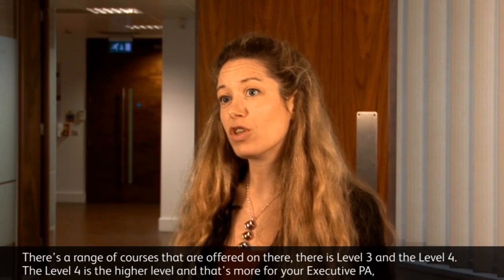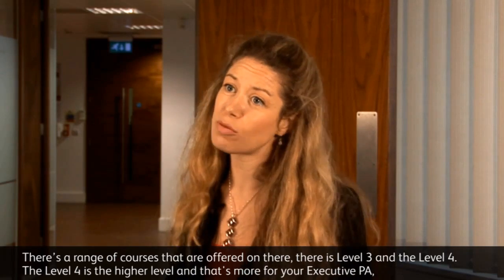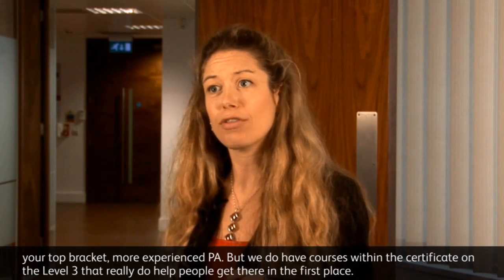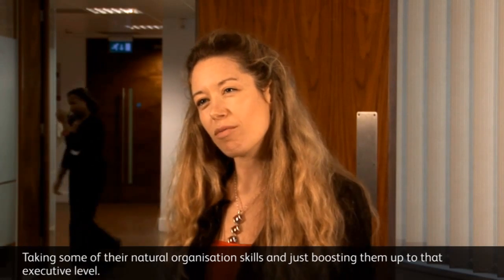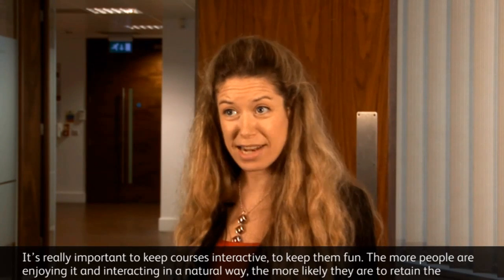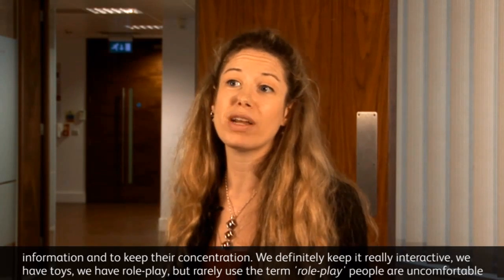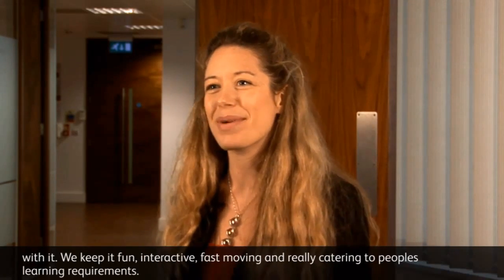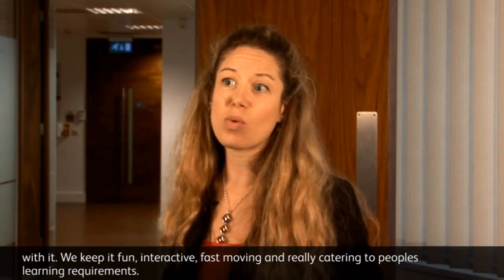Reed Learning's PA qualifications - meet the trainer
A trainer shares her thoughts on Reed Learning's professional qualifications for PAs and secretaries.